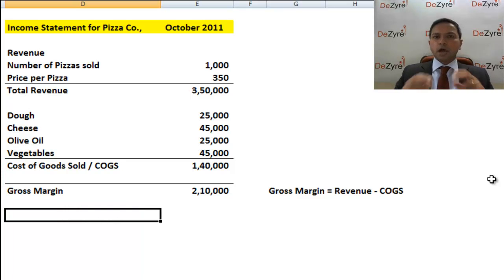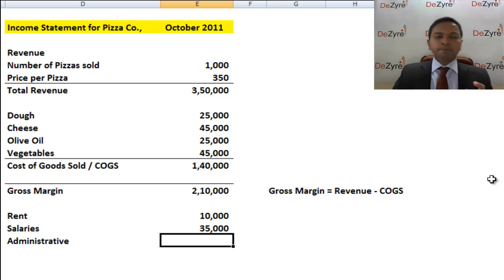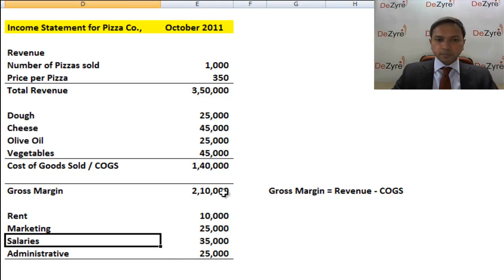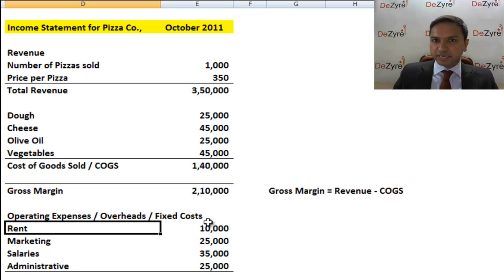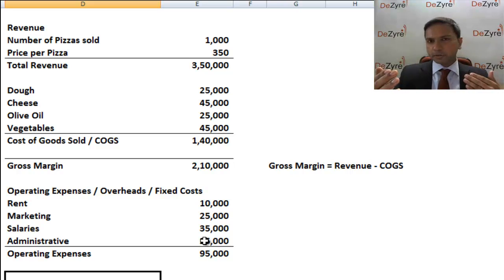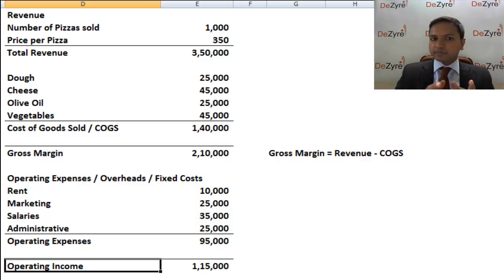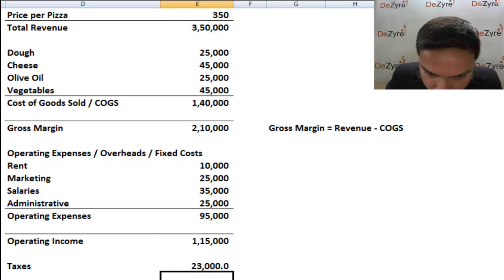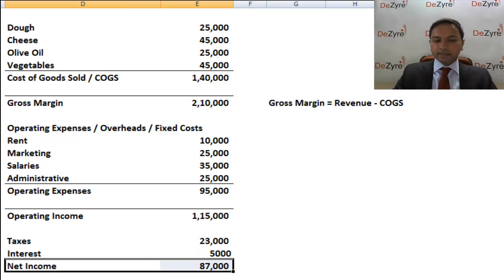Financial Modelling - Basic Income Statement - Operating Expense and Net Income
Understand what is the difference between Cost of Goods Sold and Operating Expenses. How to calculation Operating Income, Net Income and Profit After Tax. Become familiar with all the components of Operating Expenses and Non-operating Expenses.